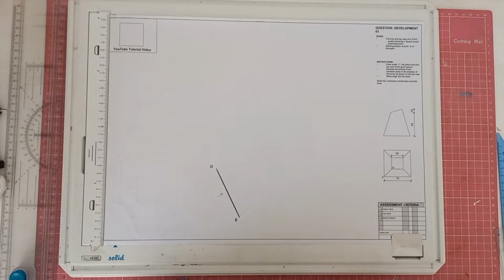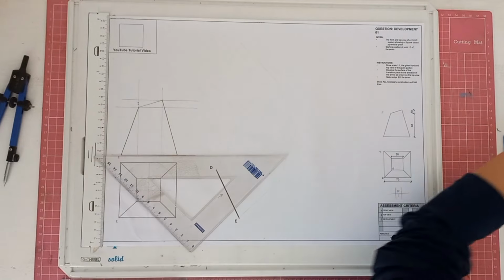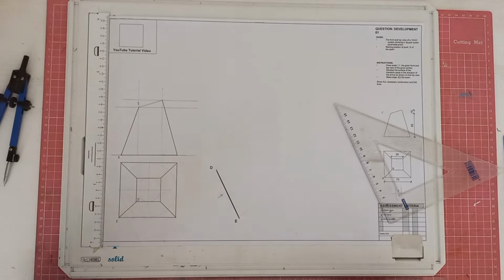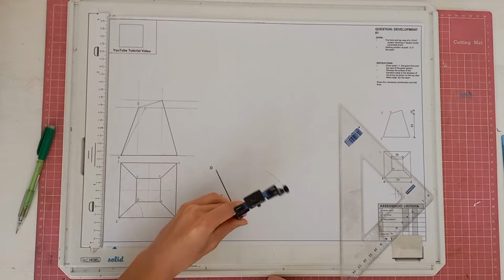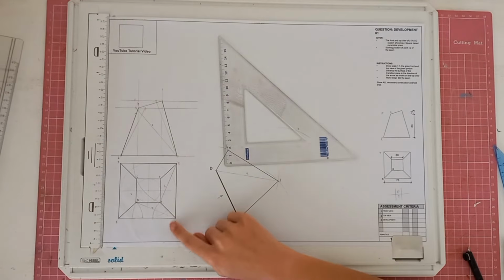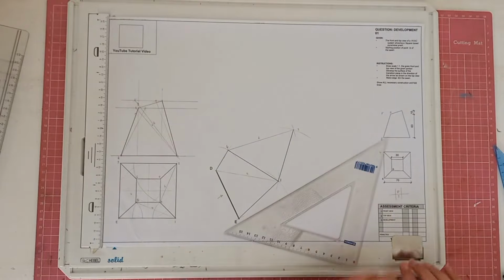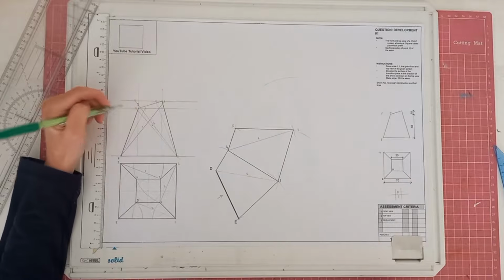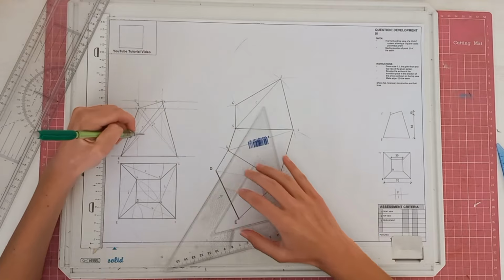Transition Pieces Grade 12 from The Study Pack